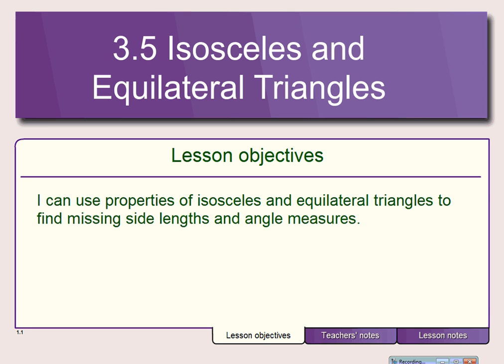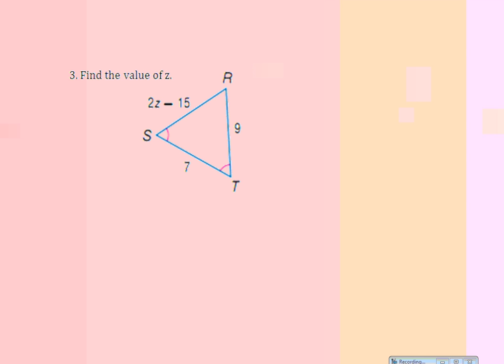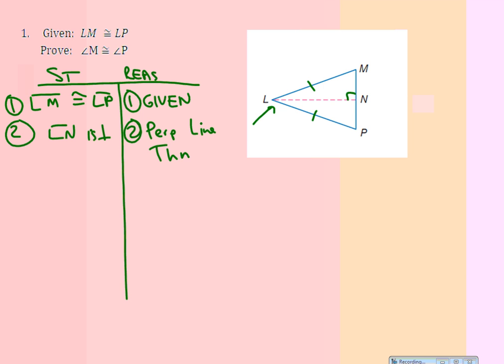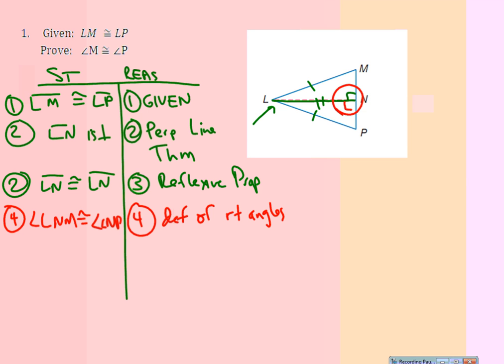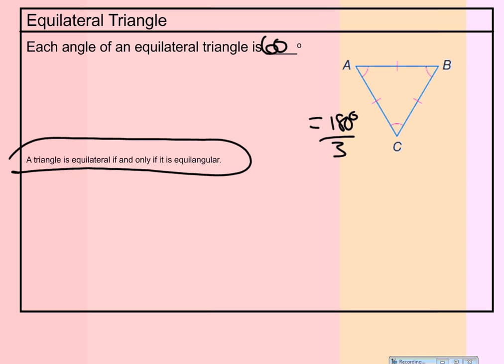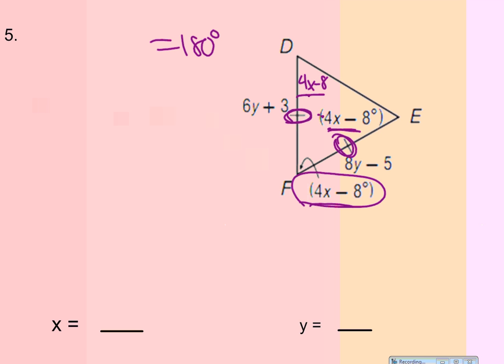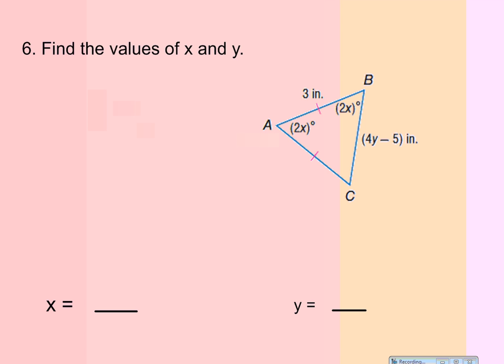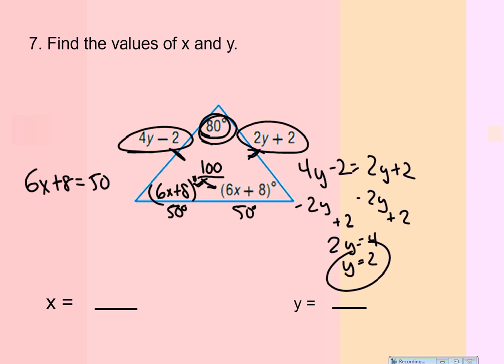3 5 Isosceles and Equi Triangles Heeren Geo